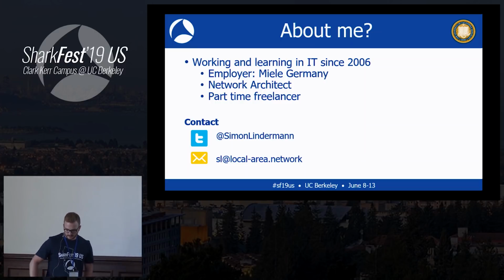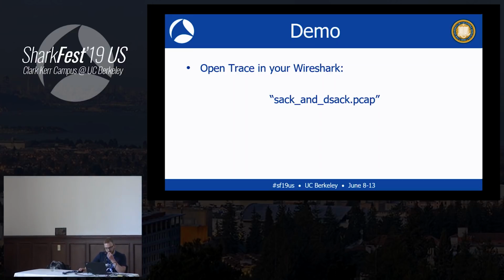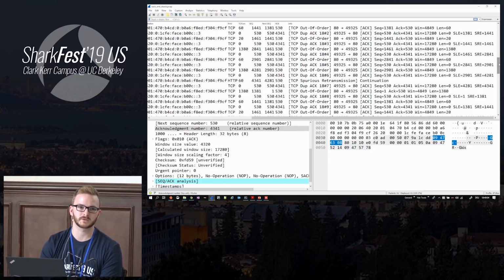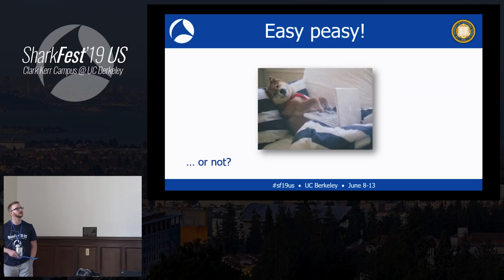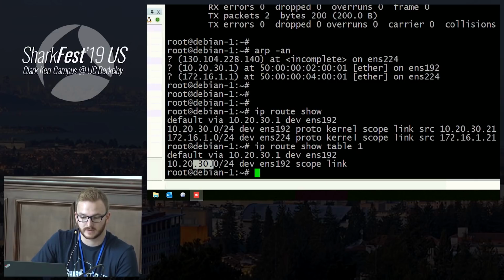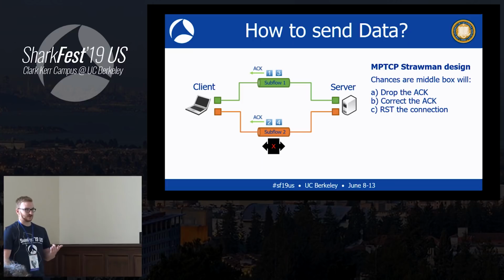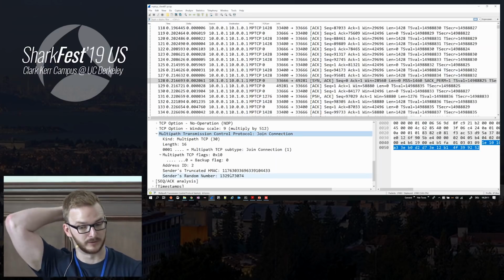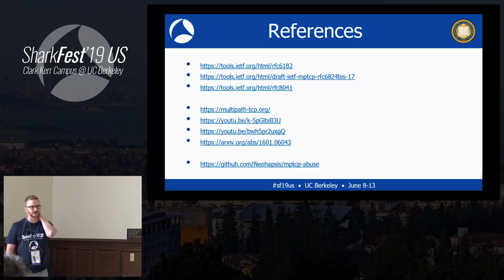SF19US - 16 My TCP ain't your TCP - ain't no TCP? (Simon Lindermann)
The title of this class is: "My TCP ain't your TCP - ain't no TCP? " and was taught by Simon Lindermann. This was recorded on June 12th at UC Berkeley.